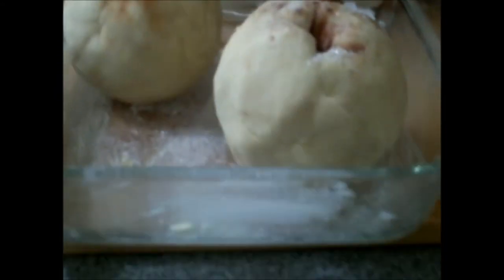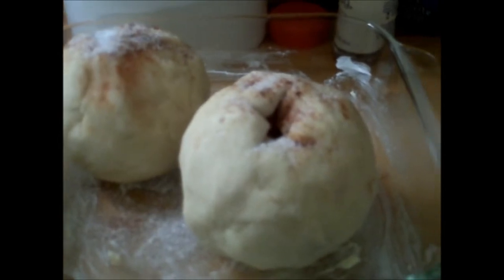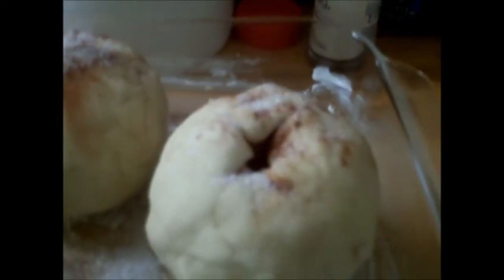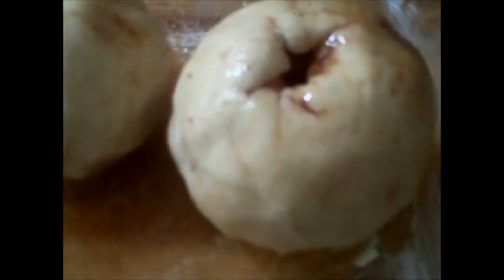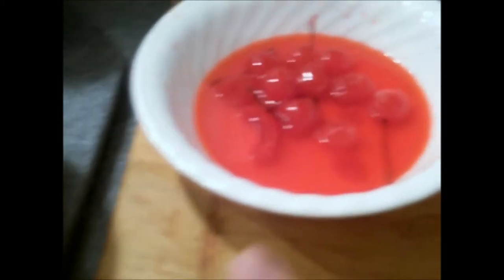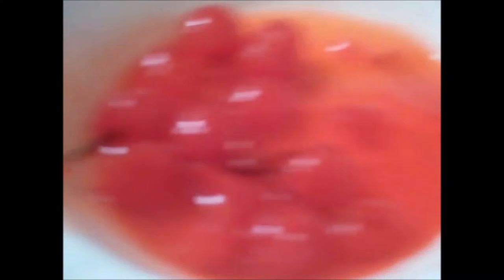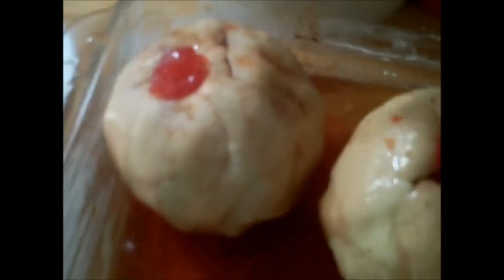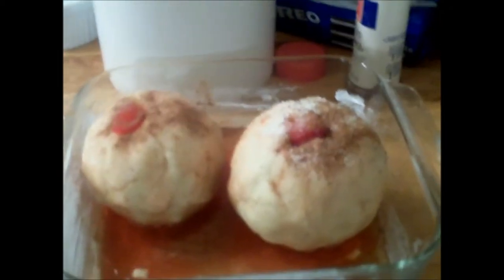Candyland Candied Apples Pretend Castle Joy